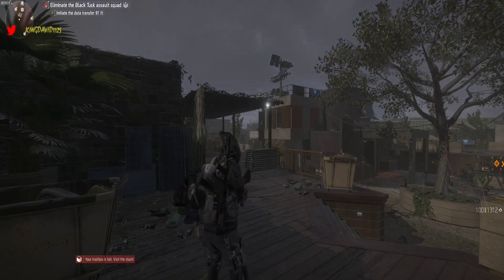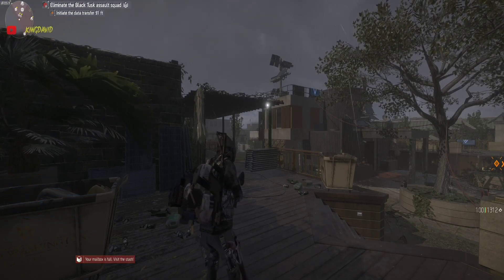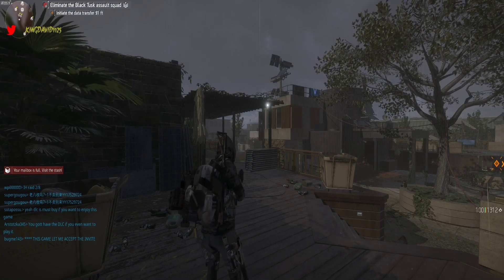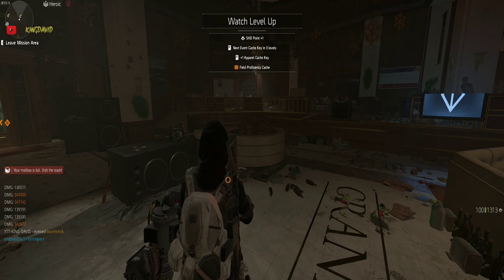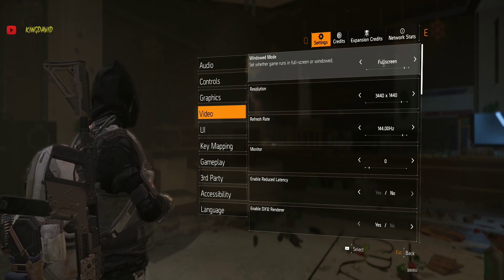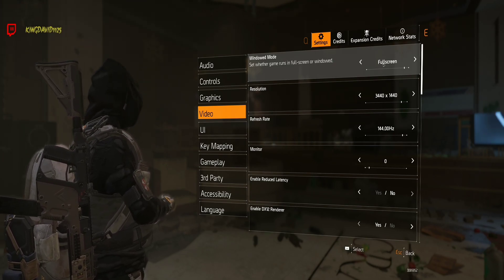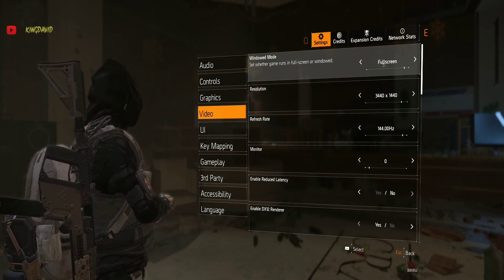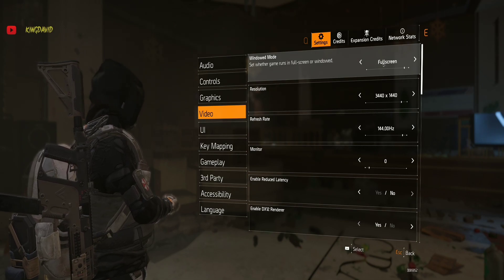How to stop crashing to the Desktop| The Division 2 Title Update 12.1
This video will provide a workaround for most PC users struggling with The Division 2 Crashing to the Desktop for no apparent reason... This may not work for all users but if it does please be sure to leave a comment ..

If you have a different workaround or actual fix, Please leave that in the comment section as well.. It has been a long couple of days trying to figure this out.. I have also played another 2 hours before posting this video, and it is still going strong.. Please remember to drop likes and subscribe its is greatly appreciated thanks in advance!!

Thanks To Everyone for all of the support!!